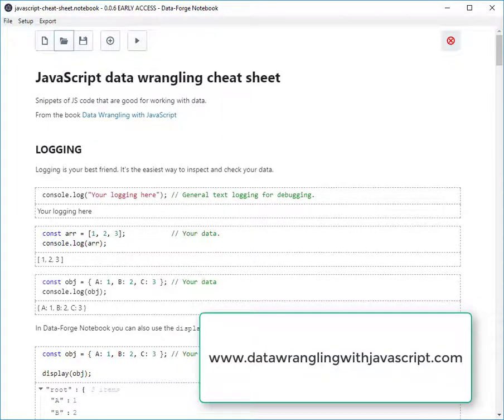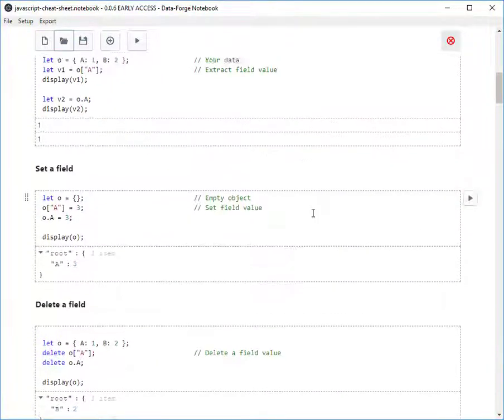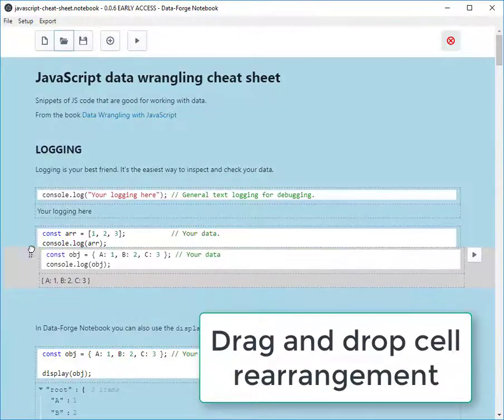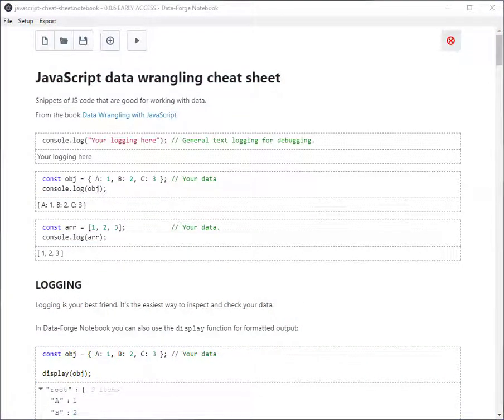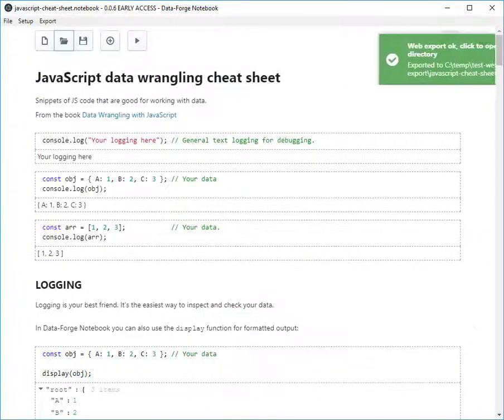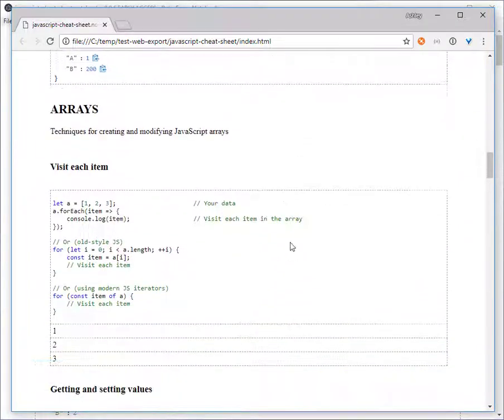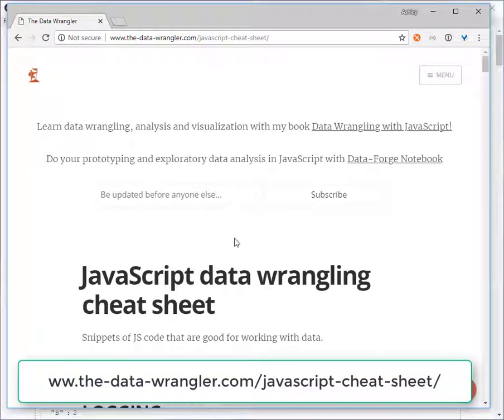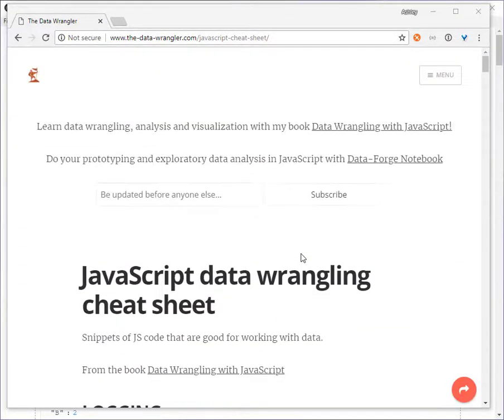Data-Forge Notebook: Drag and drop and export features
A quick video to show new features in the early access version of Data-Forge Notebook.